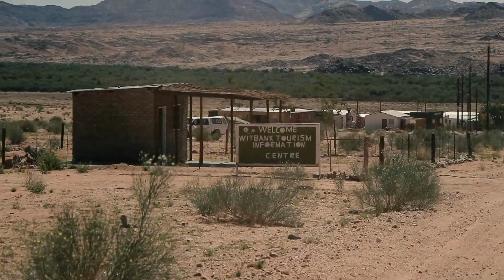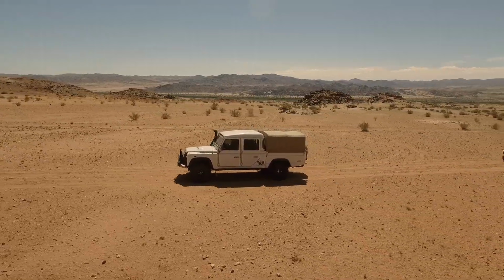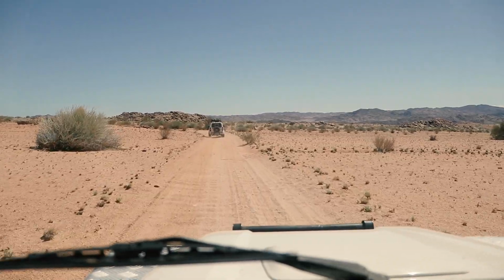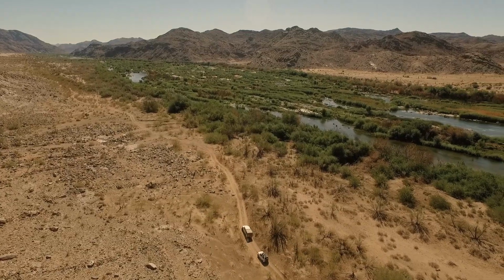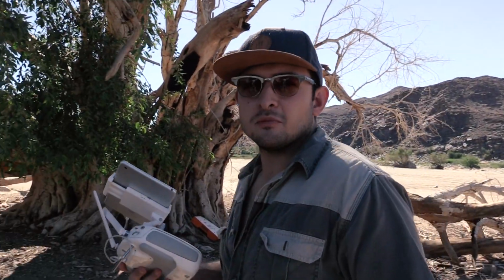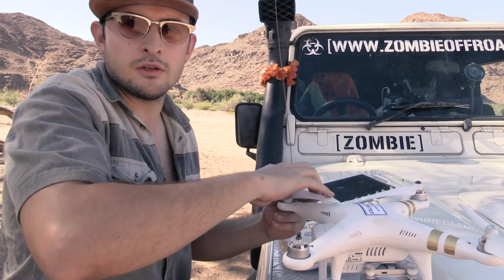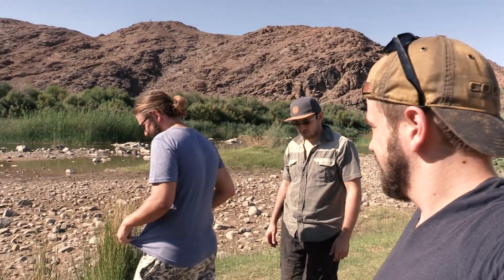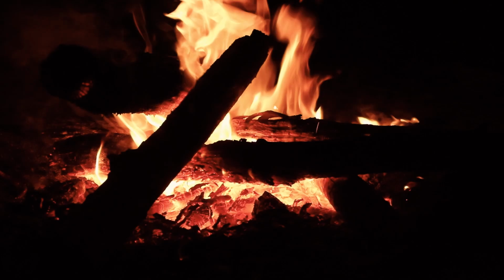Jimny & Landy Adventures - Namaqua Eco 4x4 to Richtersveld - Part 3!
Tackling the longest 4x4 route in the country, the famous Namaqua Eco 4x4 trail Adventure begins!

Mike and I head up to the Northern Cape to explore the famous Namaqua Eco 4x4 Route & Richtersveld National Park travelling all along the Orange River. At 600km in total, this route is the longest in South Africa and also one of the prettiest.